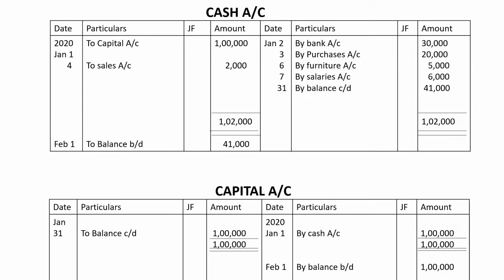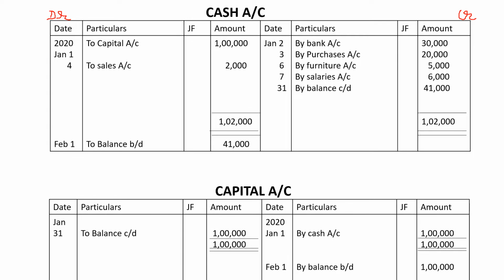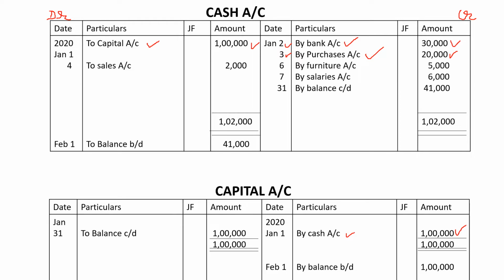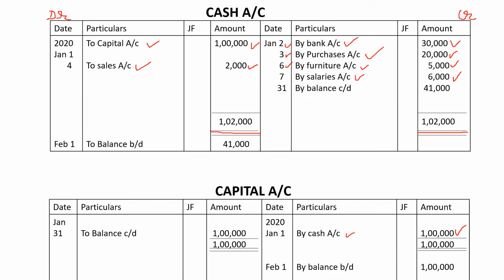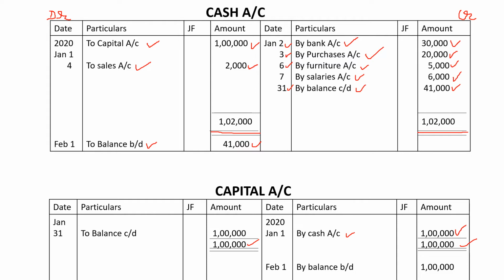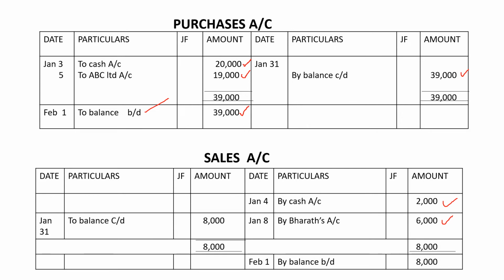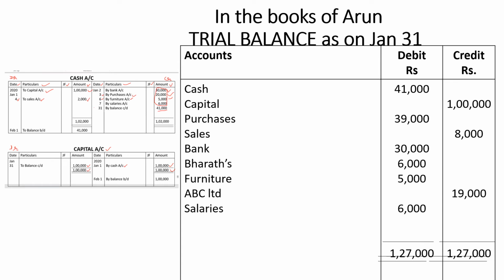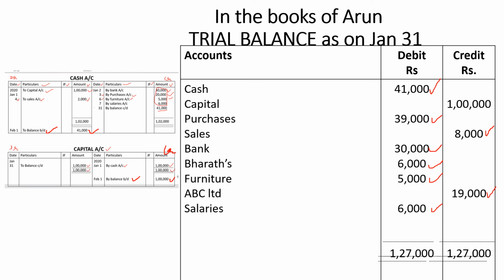Ledger and Trial balance preparation for problem no-1 explanation in English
This video is helpful for beginners. In this video we are solving the problem No-1. For this problem we had already prepared journal. Please refer previous video  and after preparing journal now we are preparing ledger and trial balance.